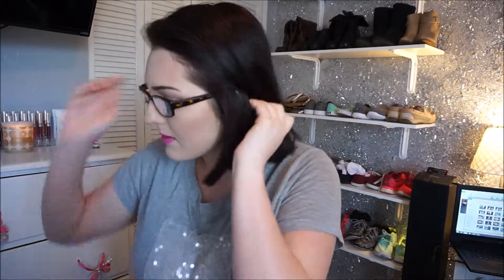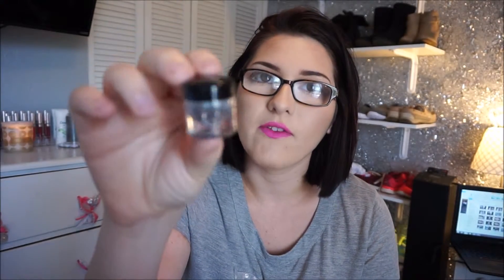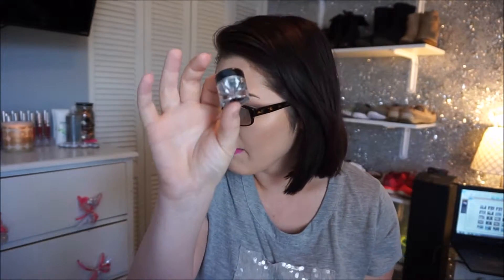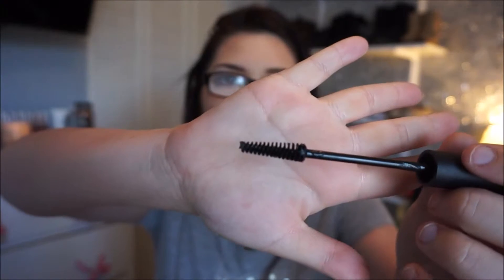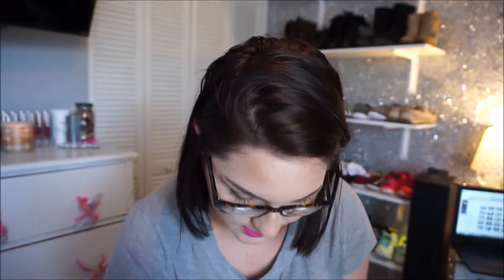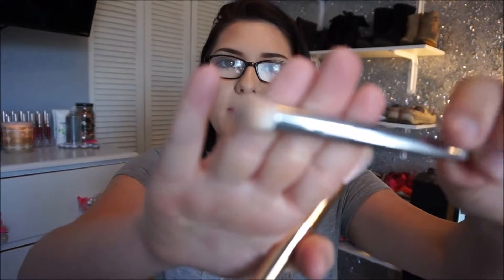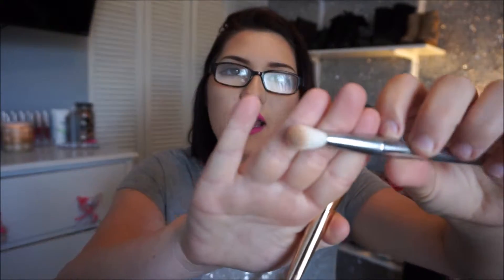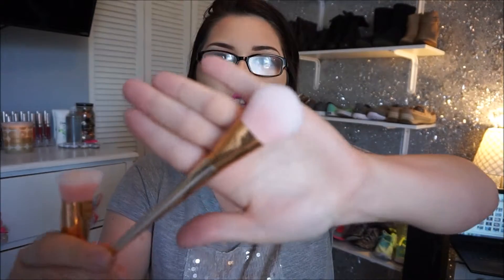April HITS + MISSES